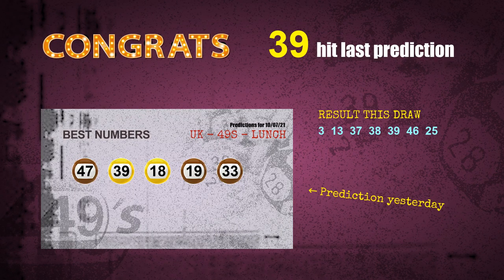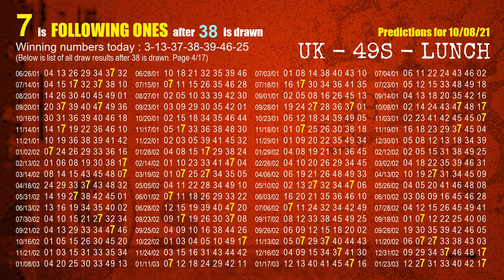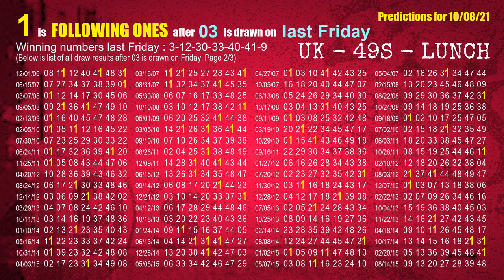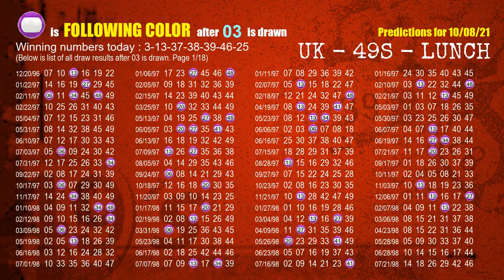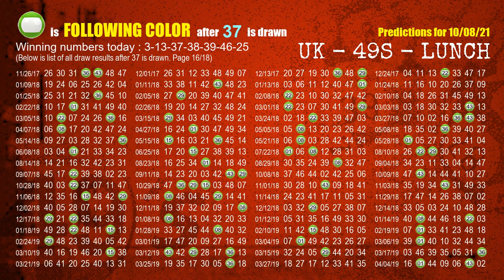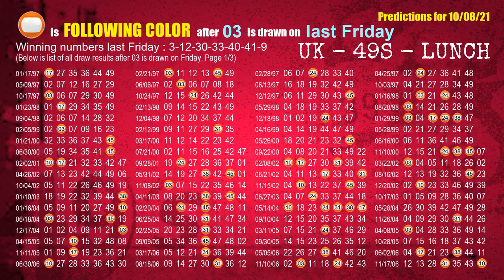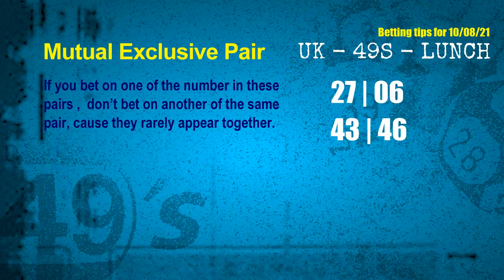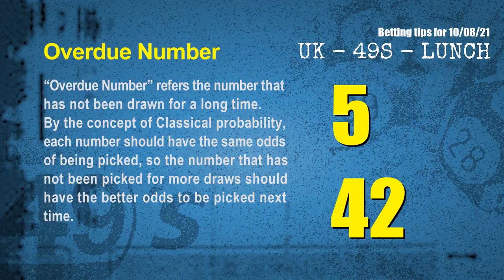UK49s LUNCH | Math teacher HIT39 & 3.7.8.9ones | How to win Oct 08 and result on Oct 07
Winning UK49's lunchtime by Statistics